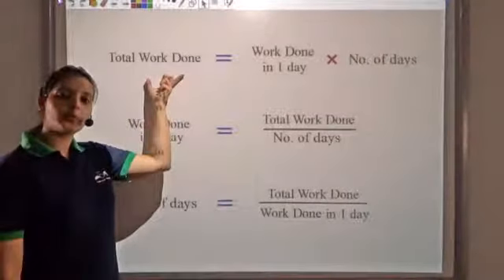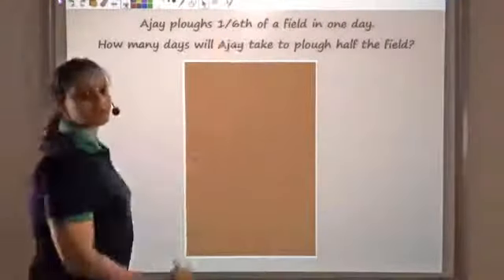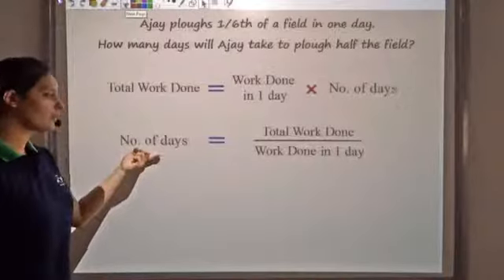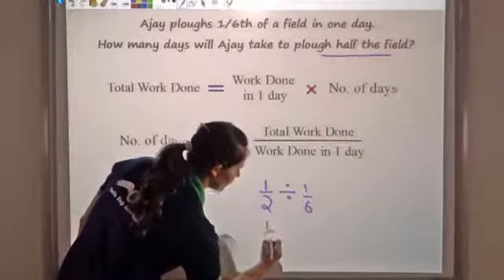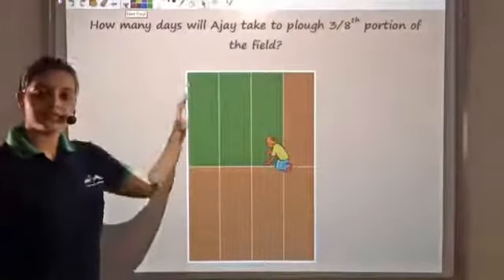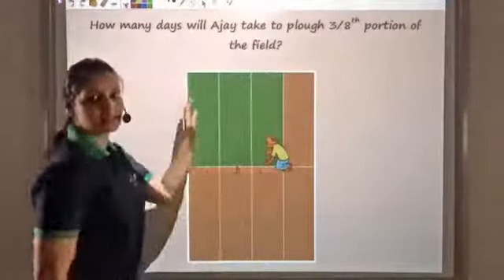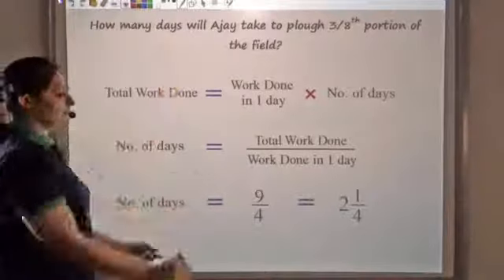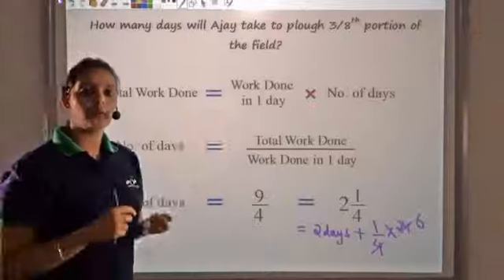Partial Work problems | Time and Work | Class 7 | ICSE | CBSE